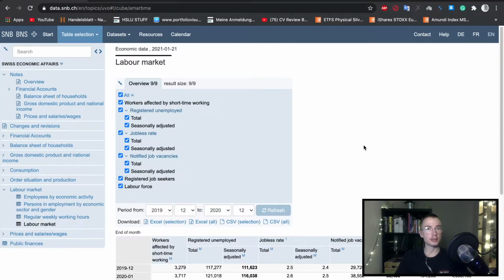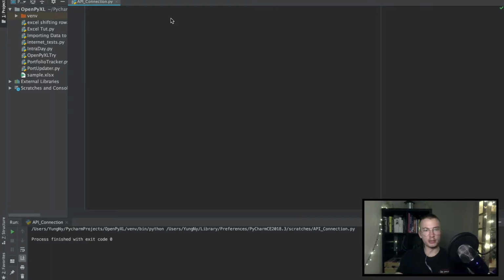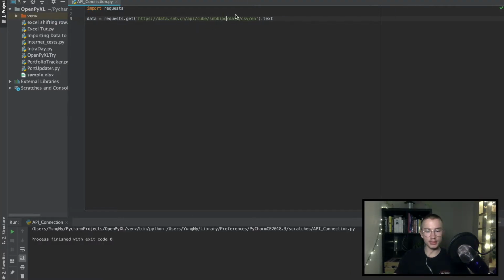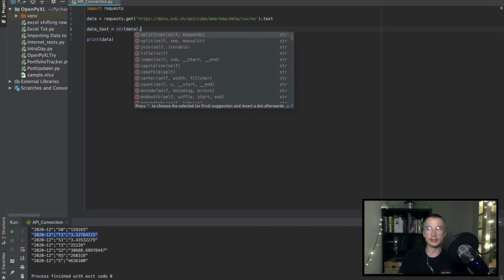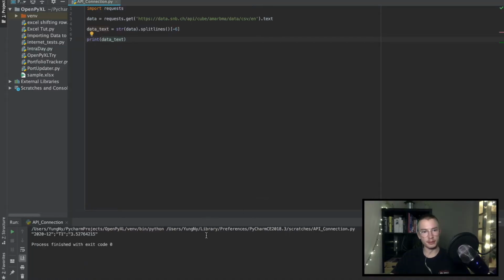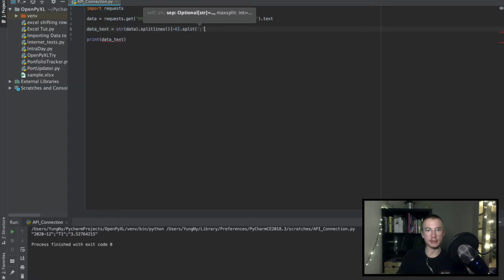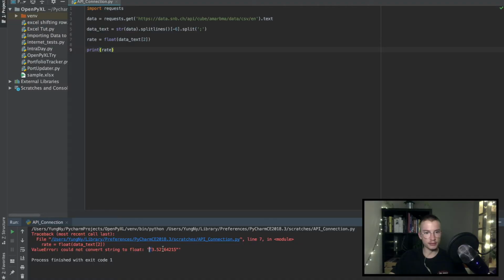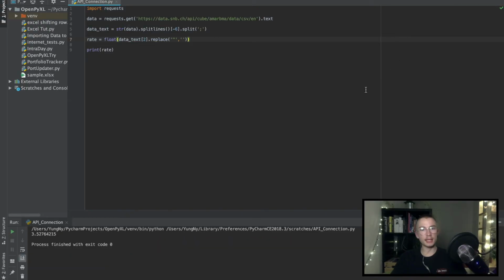Retrieve Data From API with Python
In this week's video, I am showing you how you can get any data from an API using Python and the Requests library. In this example, we are retrieving data from the Swiss National Bank.